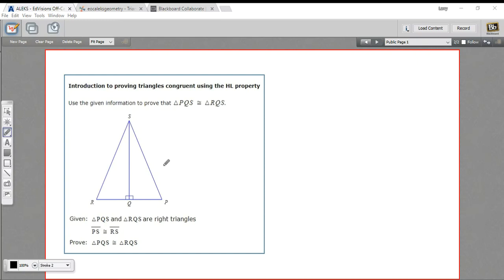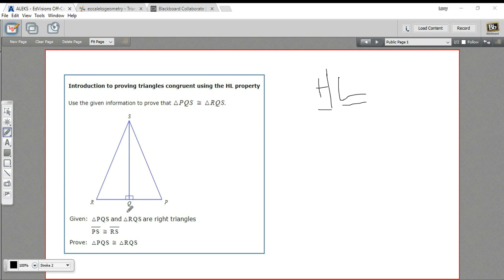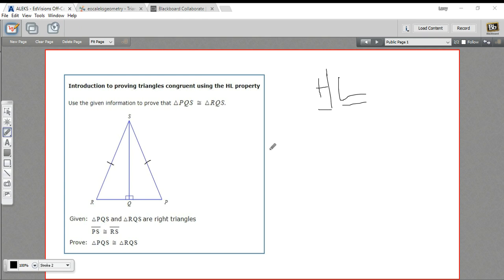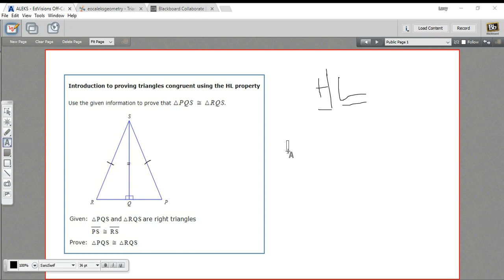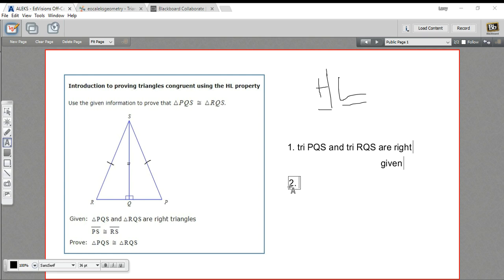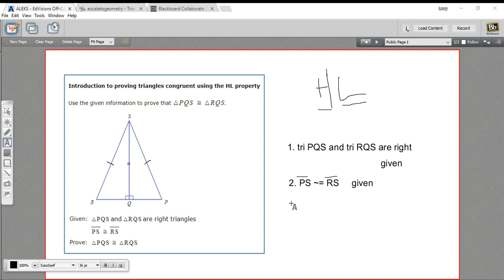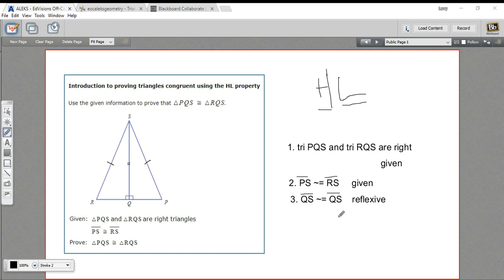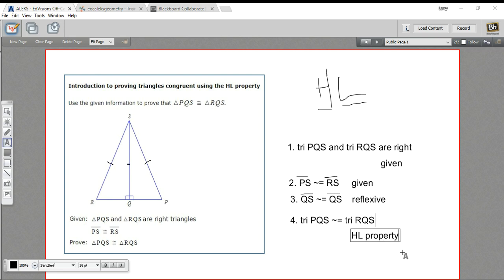Introduction to proving triangles congruent using the HL property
How to prove triangles congruent using HL